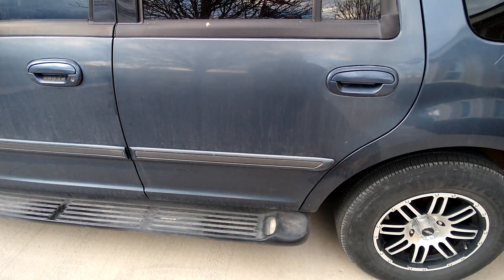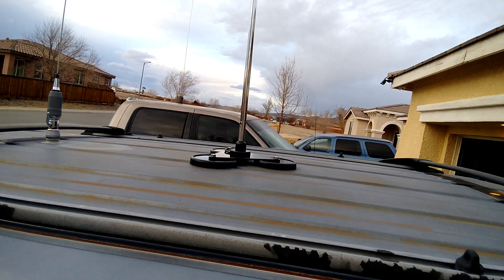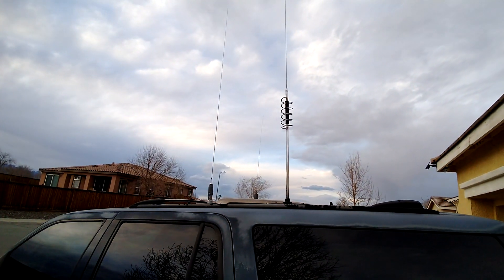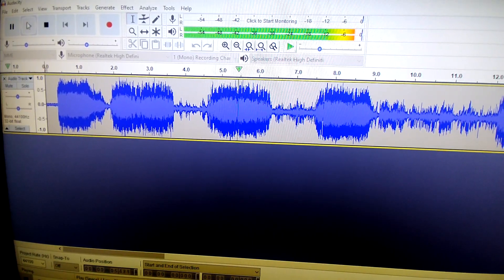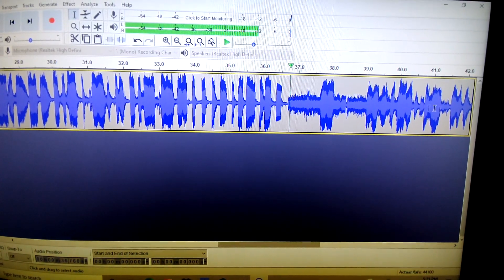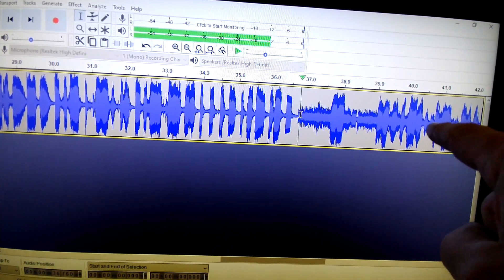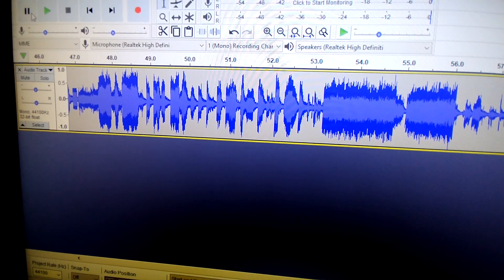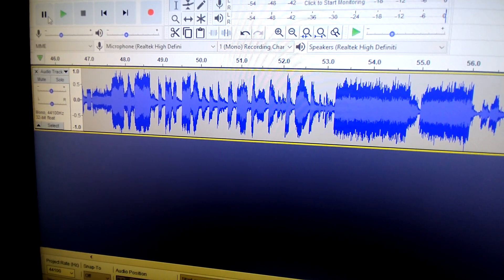Incredible new antenna! blows my Sirio, Wilson and Stryker away!!!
Watch the video, I wasn't expecting these results! This antenna was given to me several years ago by my buddy "Seven Five Double Zero" He has since passed away.